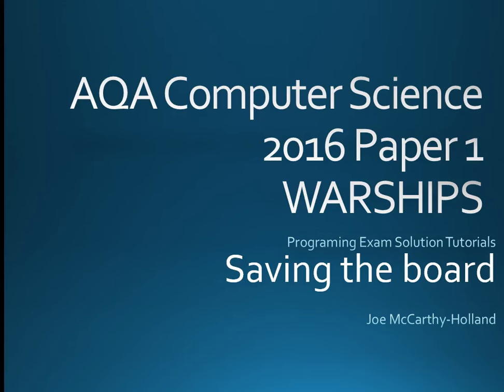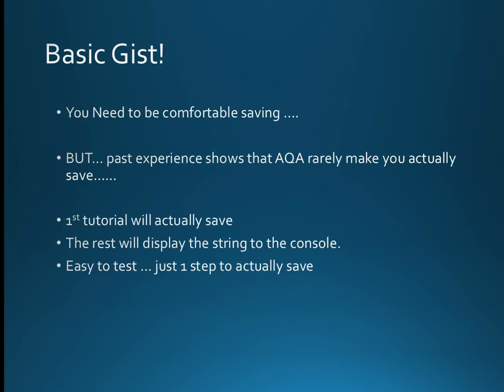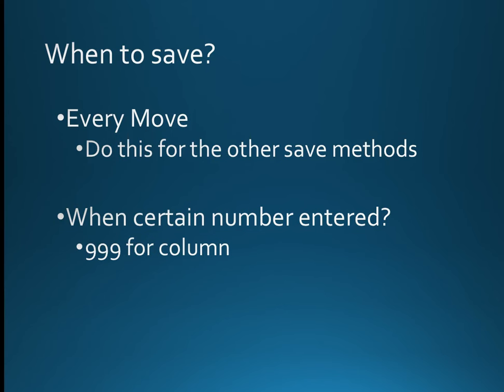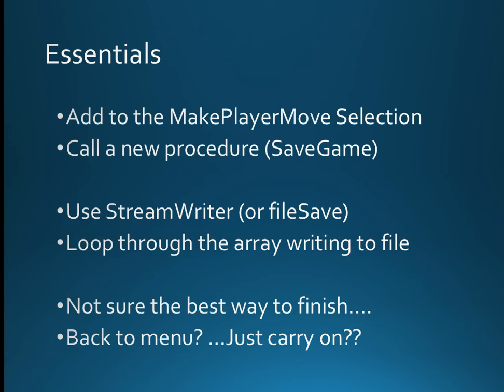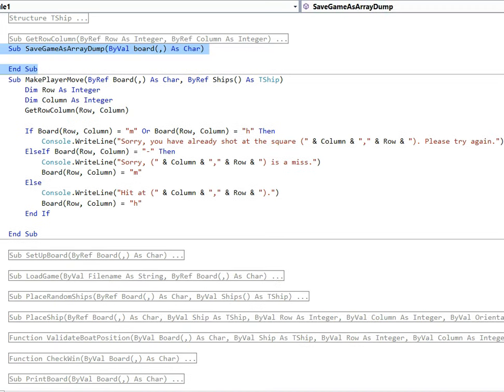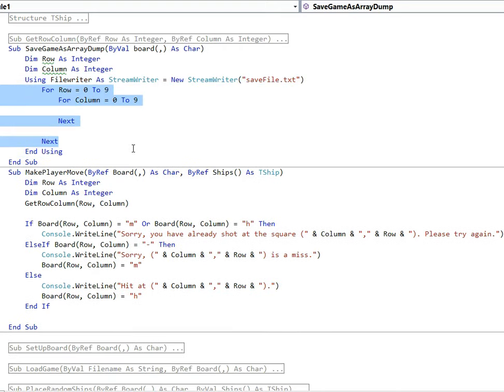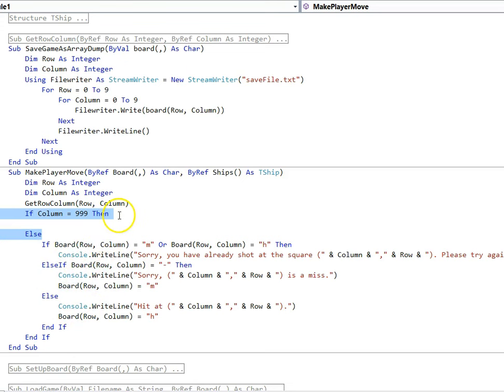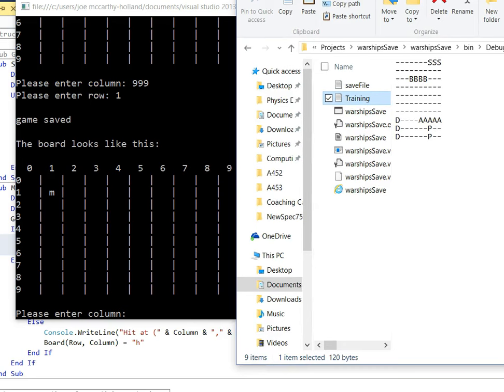Warships SaveGame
AQA Computer Science Paper1 2016 Warships. Save the game to a file storing as a dump of the array